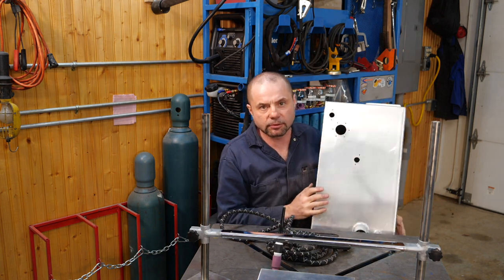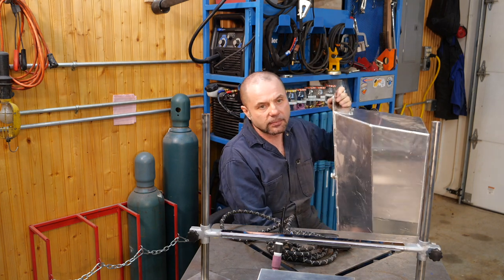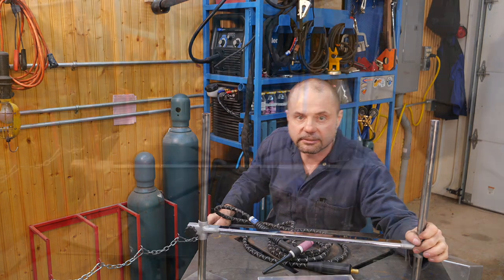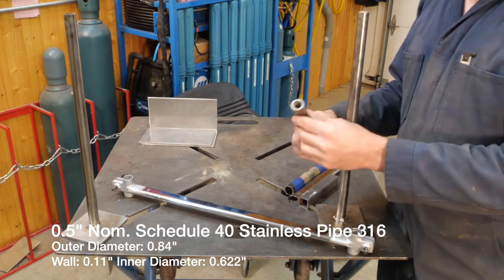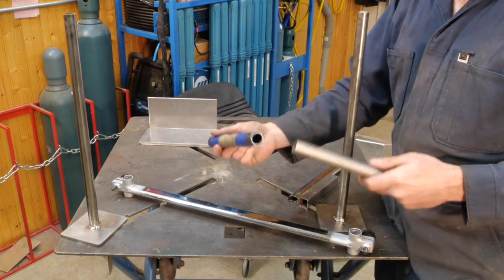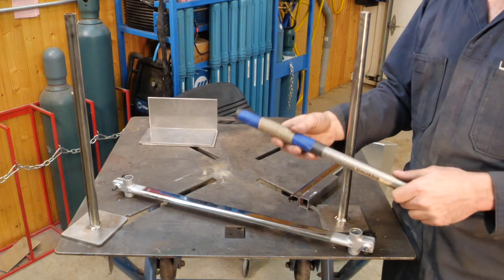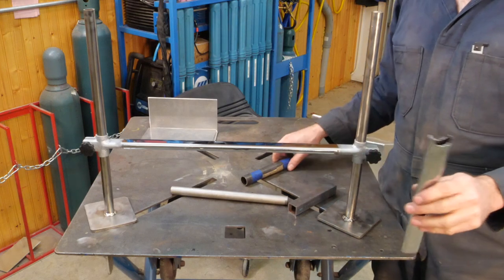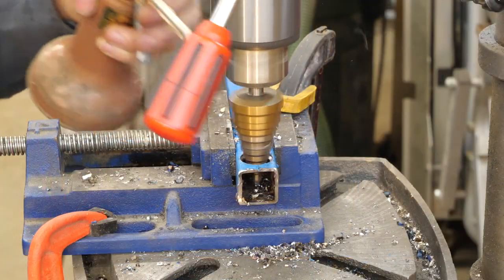TIG Welding Arm Rest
In this video I fabricate an arm rest for TIG welding.  This arm rest is height adjustable, and it is made out of materials that I had left over from other projects.  I also show how 0.5" nominal schedule 40 stainless steel pipe has an outer diameter that is a little smaller than 7/8".   A commonly available 1" steel tube with 0.065" wall has an inner diameter that is close to 7/8" so it telescopes nicely over the 0.5" schedule 40 stainless pipe.